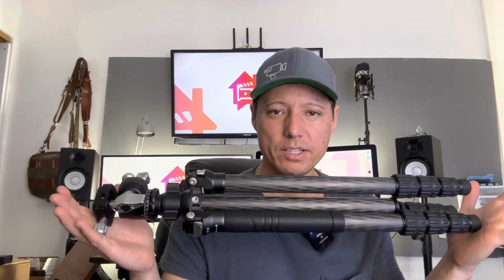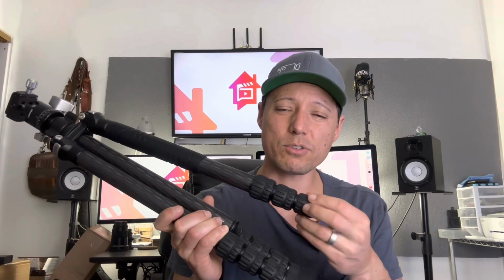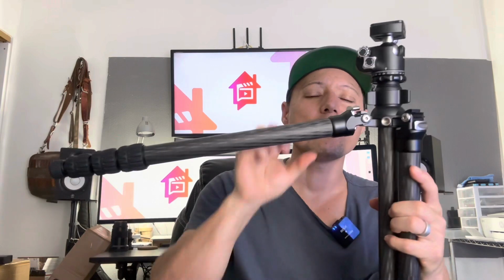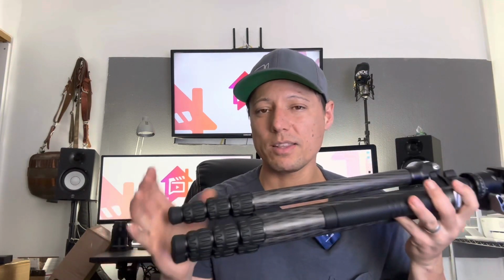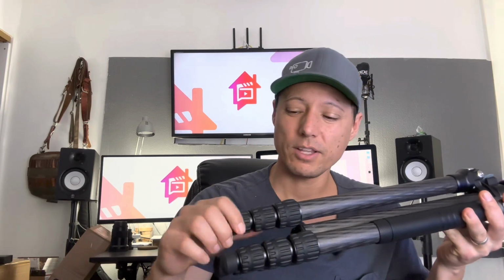NEEWER 64.5" Pro Carbon Fiber Camera Tripod with 28mm Low Profile Ball Head Review